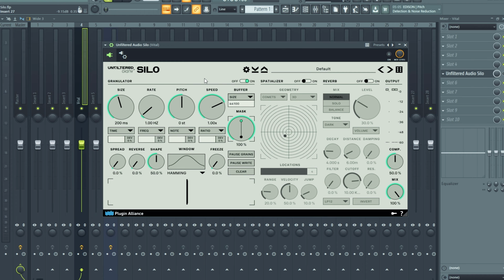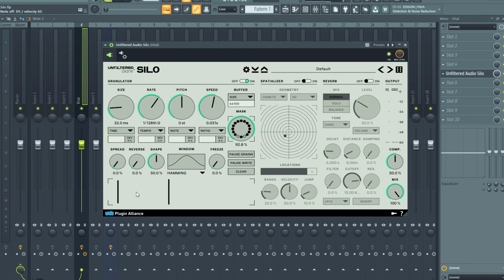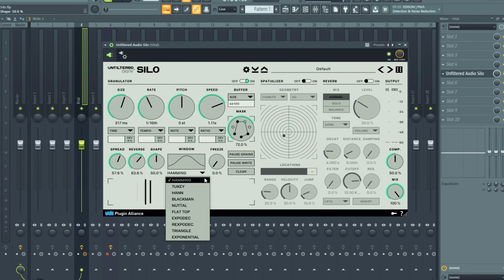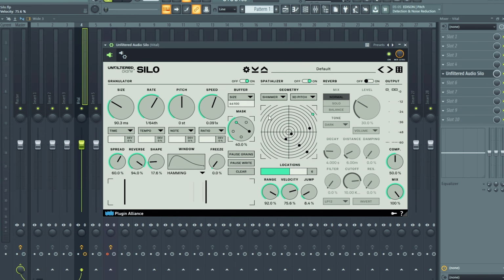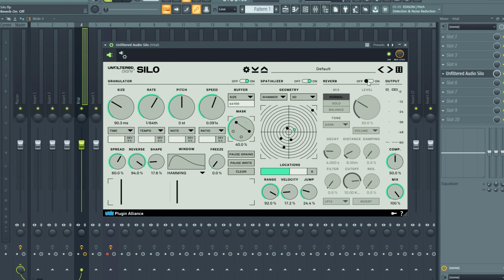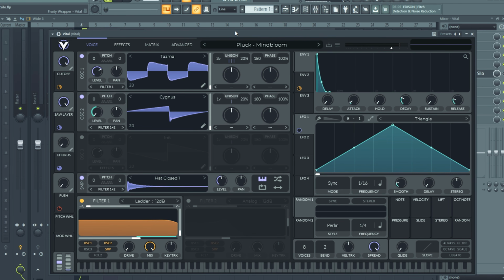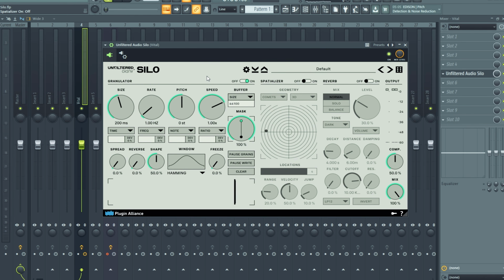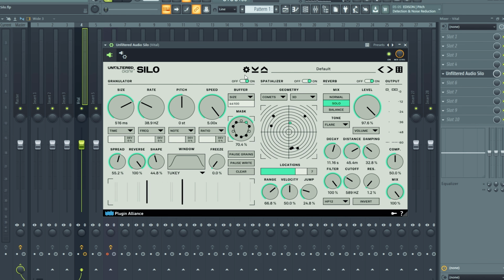Unfiltered Audio Silo Overview + Psytrance Sound Design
Index
0:00 Intro
0:20 How it works
12:50 Design Grid Type Synths
13:40 Designing an abstract soundscape
17:57 Outro